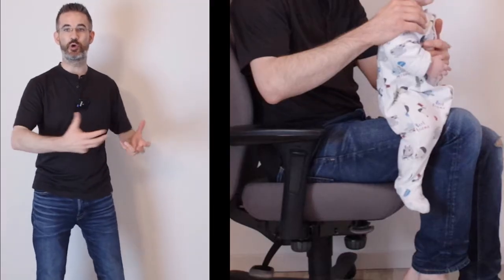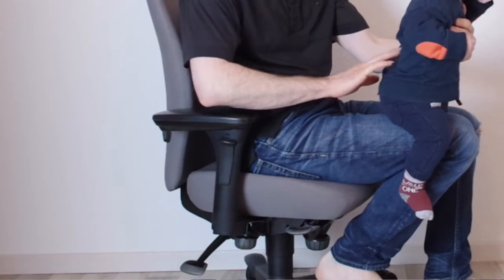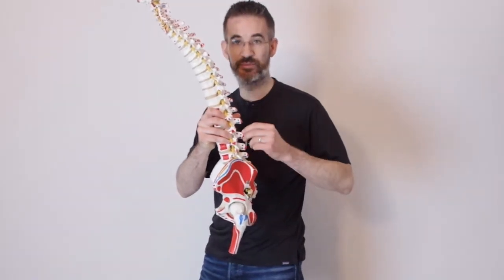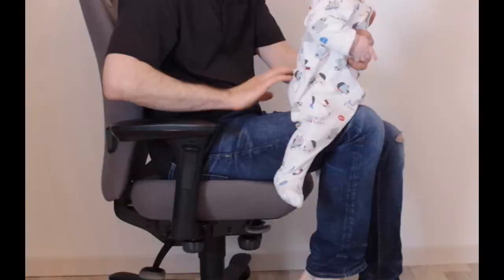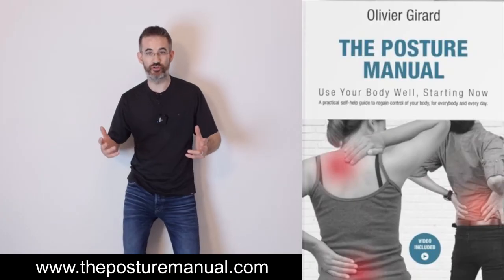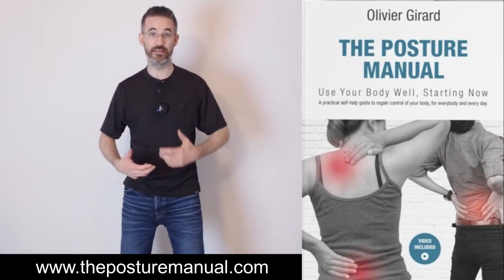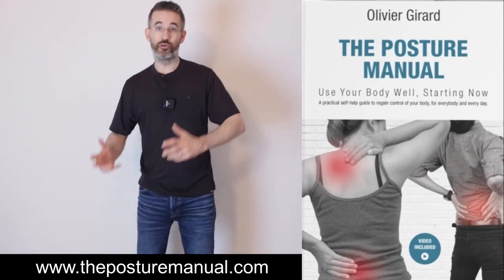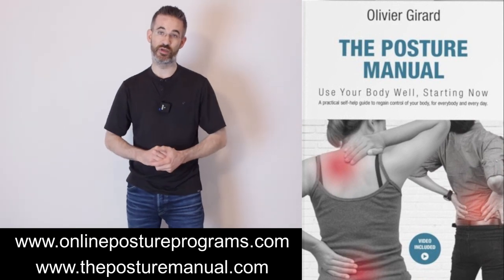How seat pan tilt influences your sitting posture and lower back pain: don't let it recline too much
In this video, I will show you how my baby son reacts to seat pan tilt (forward inclination or backward inclination) in terms of lumbar lordosis, and what this means for you as a parent or as an office worker in terms of fixing the causes of lower back pain.

What I will show you is crucial to adjust your office chair: you will see how much chair ergonomics influences your posture, and why you don't need a posture corrector or a kneeling chair if you master biomechanics. Adjust your chair and stop slouching!

But I will also show you simple tricks to teach good posture to your children, at every age. If you help them develop good habits, you reduce their risk of developing lower back pain, neck pain, disc hernia, sciatica and all other muscle pains or joint pains that adults know often too well.

Back pain, neck tension, shoulder strain, or wrist discomfort — most of these are cumulative issues caused by poor posture, inefficient ergonomics, and lack of targeted movement. This channel exists to help you understand your body and take back control through practical, science-based self-care strategies.

You’ll learn how to:

fix posture-related back pain at the root,

apply neck pain relief strategies at home or in the office,

and build your own ergonomic self-care routine — no gadgets or ongoing therapy required.

Want to go further?

🔹 THE POSTURE MANUAL – My best-selling self-help book includes 15 exclusive reader-only videos. Available only through my official site:

🔹 THE POSTURE ACADEMY – Join my most comprehensive online posture program, with lifetime access to a private support group and optional personal coaching.

📚 Visit the webshop to browse all my resources in one place — including books, video programs, and downloads to help you become your own posture expert: